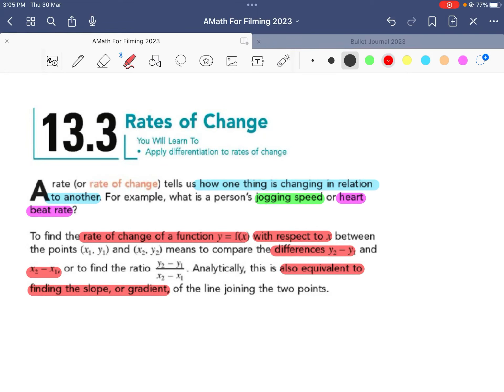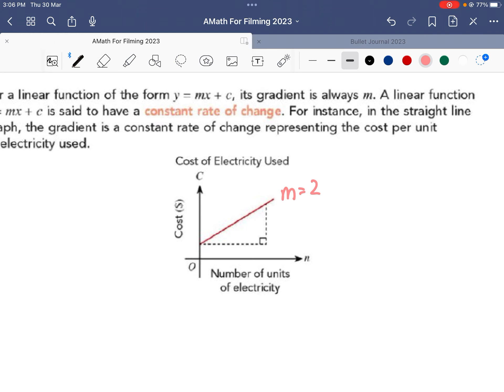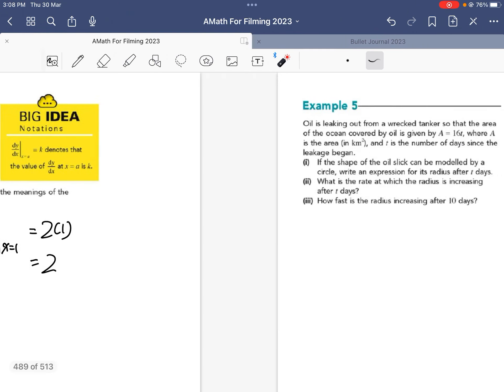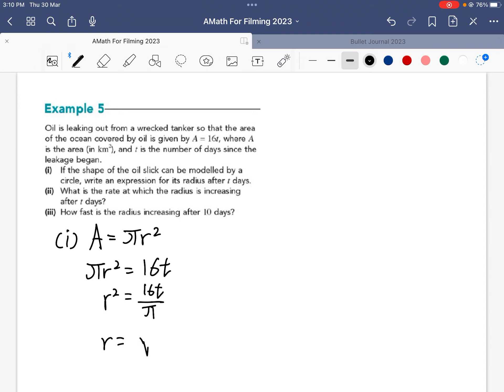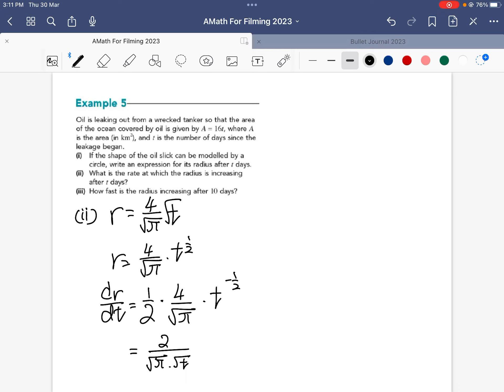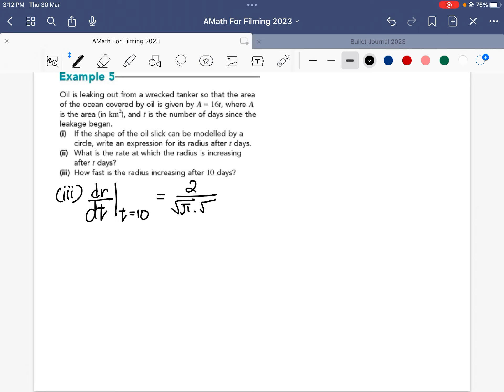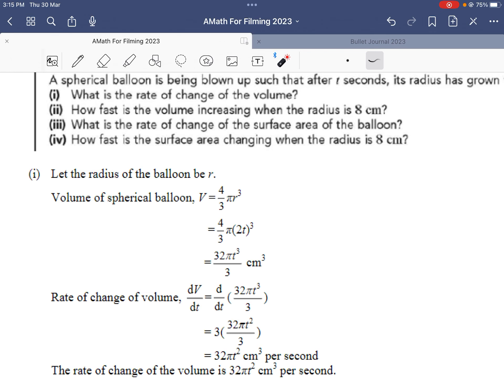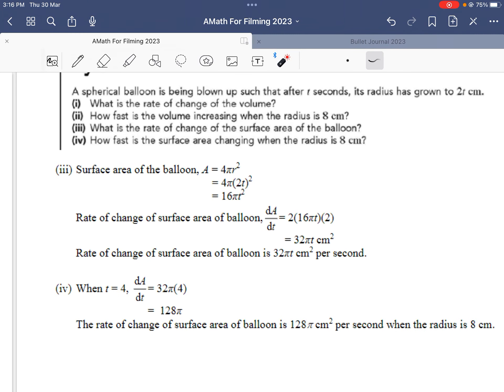13.3 Rates of Change